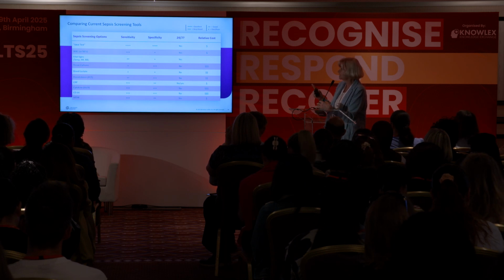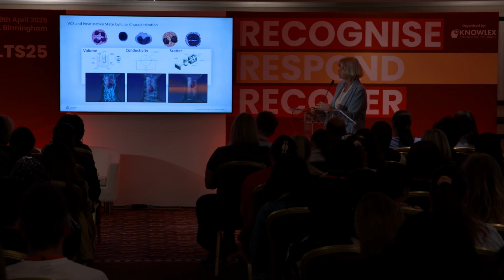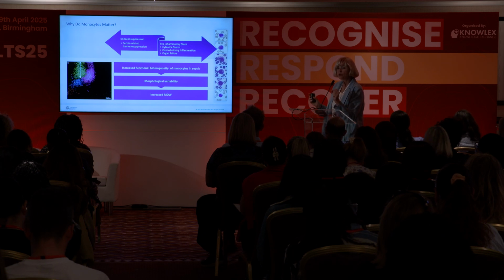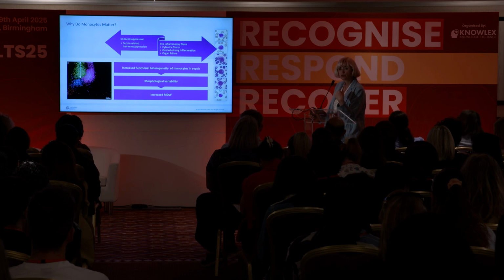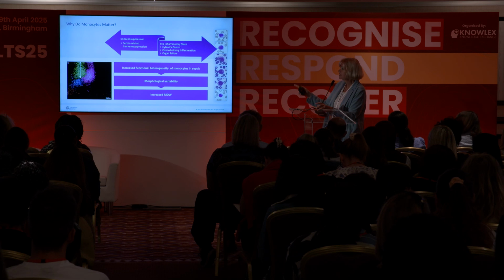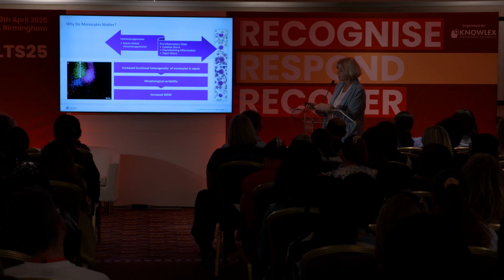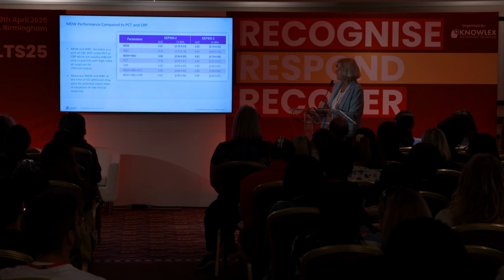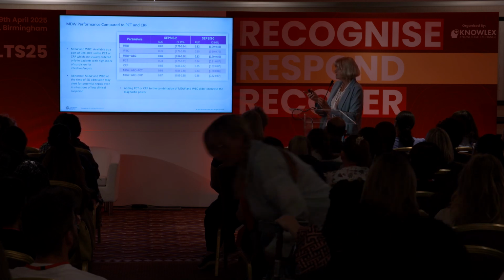Monocyte Distribution Width: A New Cellular Biomarker for Sepsis – Principles & Evidence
This session will address the critical challenges in diagnosing sepsis, including current definitions and the complexity of detecting the condition early. We’ll explore the role of sepsis biomarkers that are currently available for routine clinical use.
A key focus will be on the measurement of Monocyte Distribution Width (MDW) and its practical applications. We will discuss the role of monocytes in sepsis, principles of MDW measurements, its proven diagnostic performance in the Emergency Department and recent research on MDW.

Dr. Elena Sukhacheva – Director of Medical and Scientific Affairs – Beckman Coulter